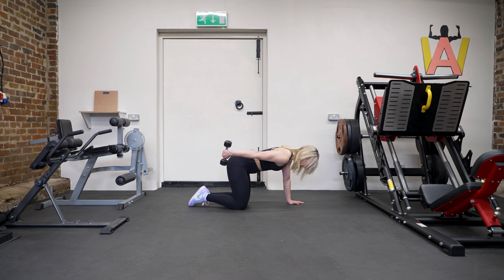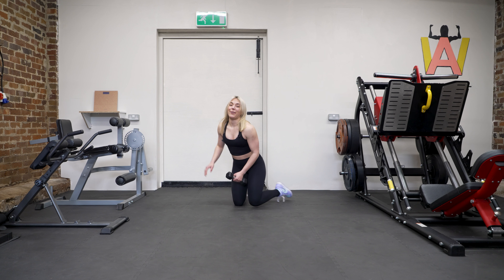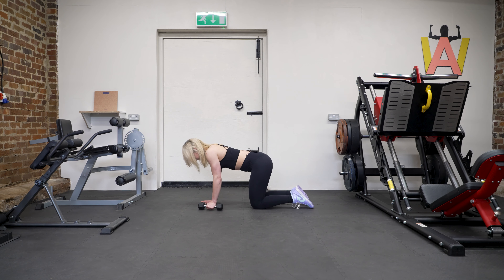Tricep Kickbacks - Alex Wren | Personal Trainer in Oxted Surrey